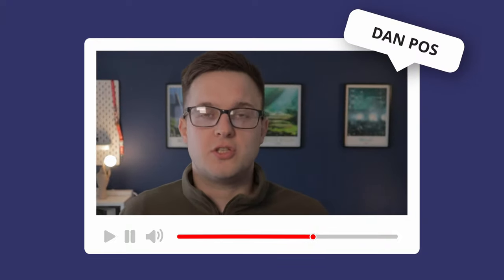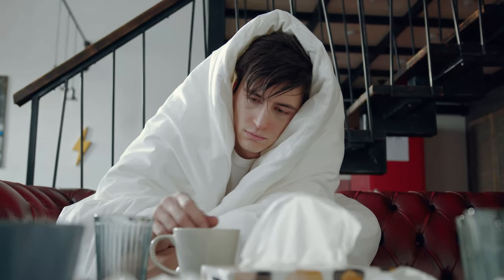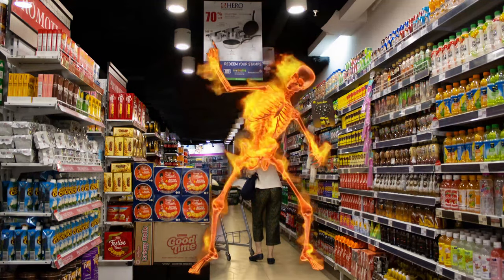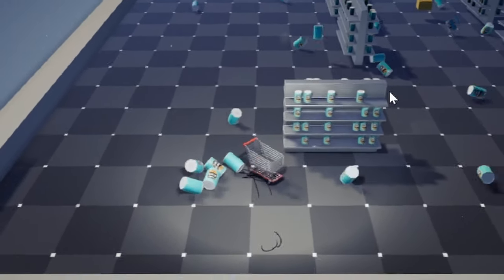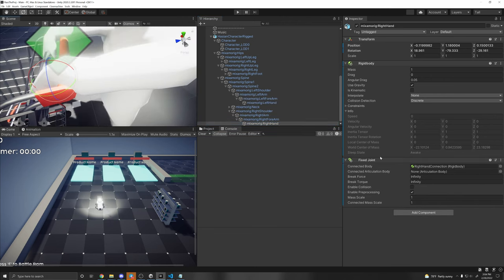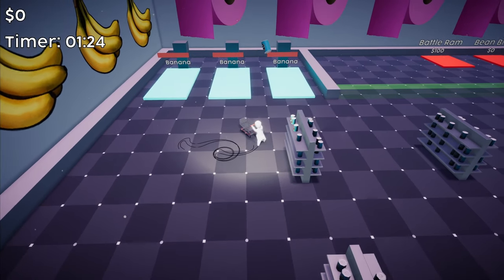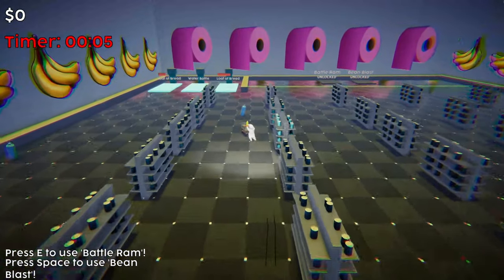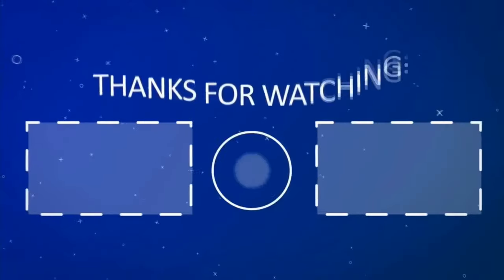5 DEVS Make a GAME without COMMUNICATING!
ᐅOpenGameArt Music Used
awesomeness

5 YouTubers got together to create a game with absolutely no communication. All the next person would receive is the project without any details. This game was coined Pass the Project and was previously done by some other YouTubers:
Hope you enjoy my devlog!

As I was last on the list, I received the game and decided to add more feeling and polish to it. This included adding instructions, music, camera shake for more feeling and intensity, adding a ragdoll, randomizing the light color and intensity, and some extra changes.

►⏱️ Timestamps ⏱️
0:00 Intro
0:50 First Thoughts
2:07 Making a Menu
2:53 Background Music
3:23 Cinemachine Camera Shake
4:31 Ragdoll!!
6:2 Randomize Light Intensity & Color
7:15 Extra Changes
7:53 Abilities
8:35 Final Product
9:02 Outro

❯❯❯ My Links ❮❮❮
🎵 Music 🎵
Ambient Gold